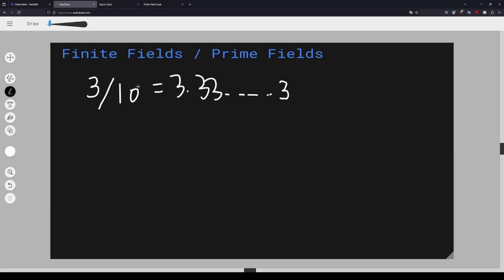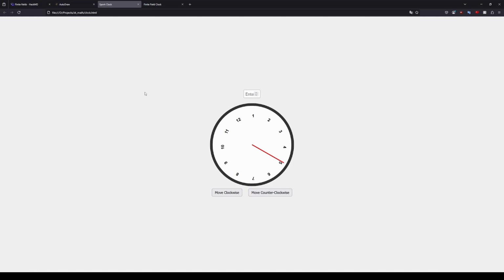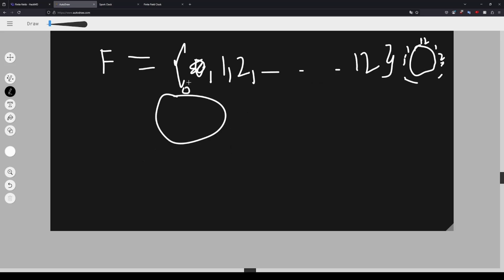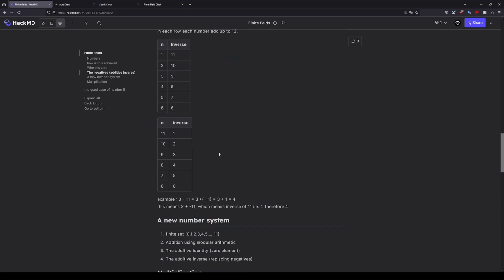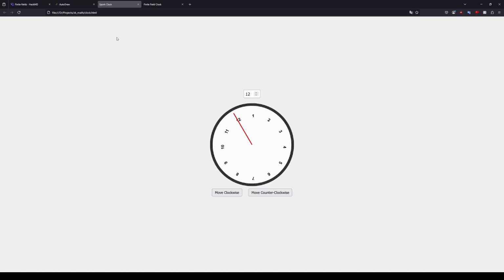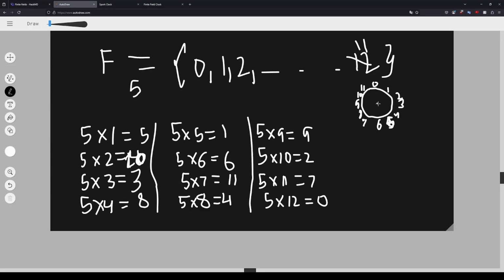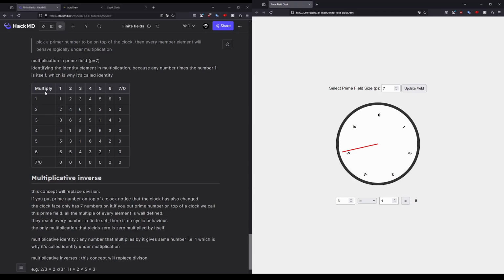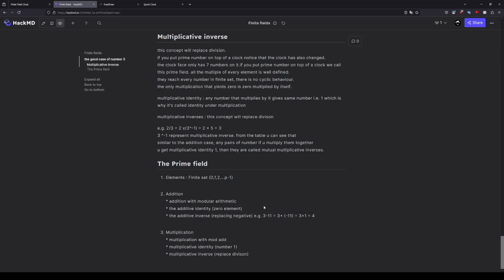ZK-Math Finite Fields part 1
these are my notes and my understanding of zk math. I am just presenting them for my own learning. Hopefully you will find it useful too.

I will add github link to the notes and the example code too.